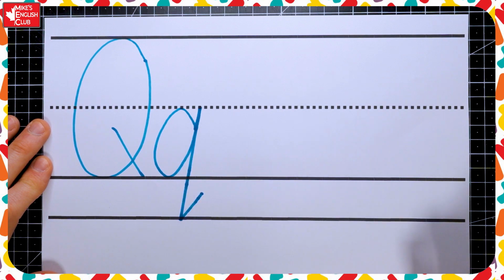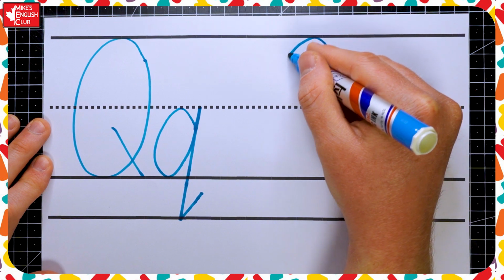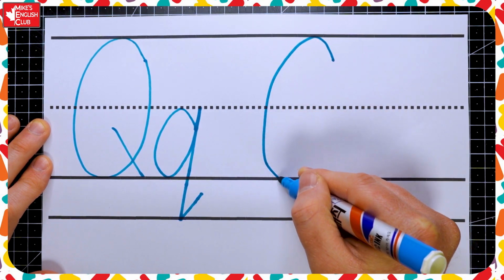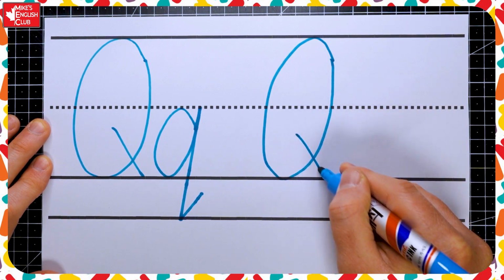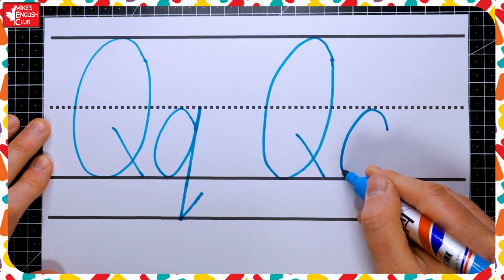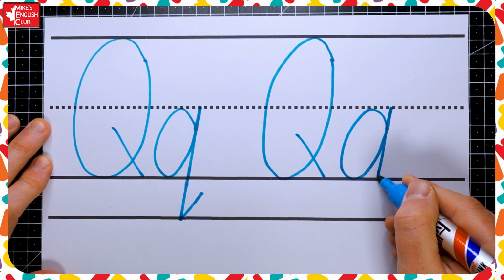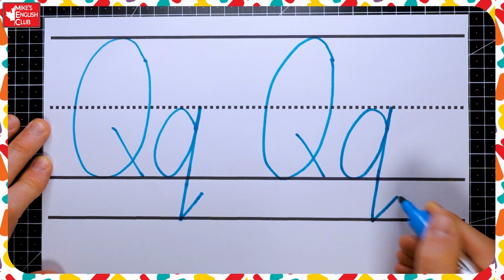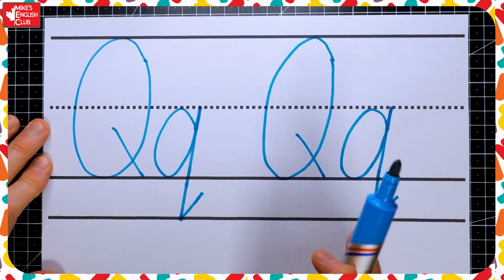Alphabet Writing Tutorial- Qq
Learn how to write the letter Qq!